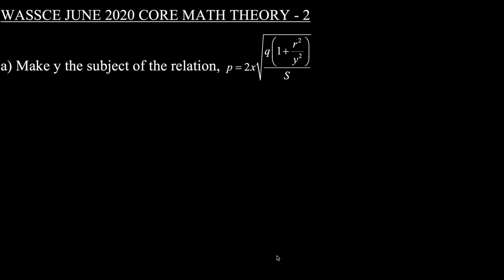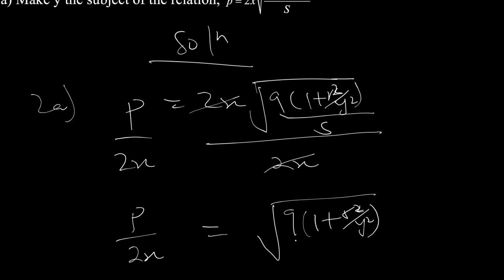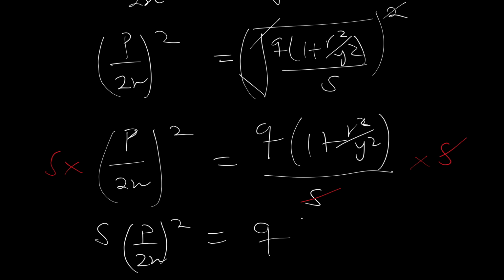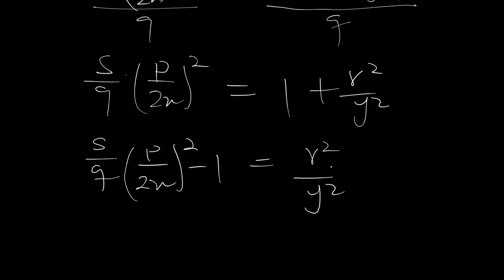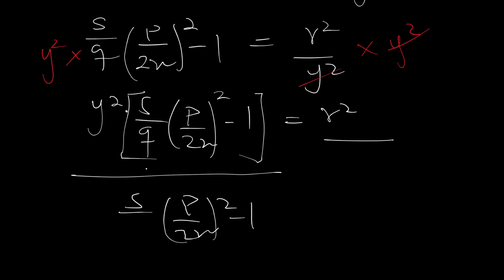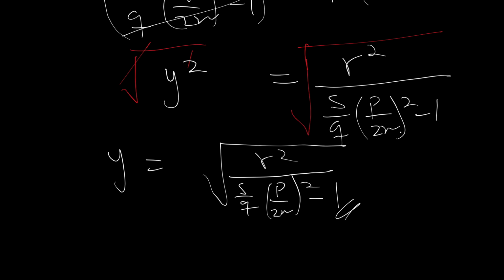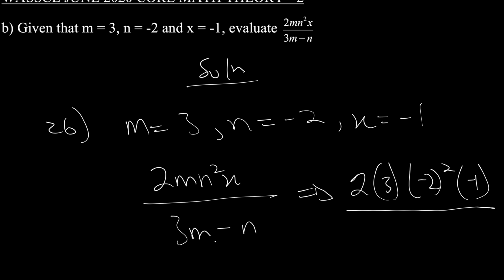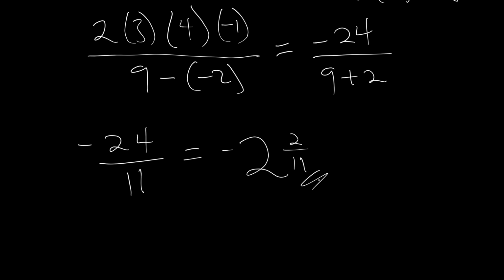WASSCE 2020 Core Math: Solved Theory Question 2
In this this video we solved WASSCE June 2020 Core Mathematics paper two (theory) question 2.